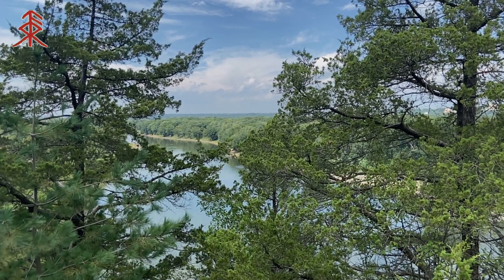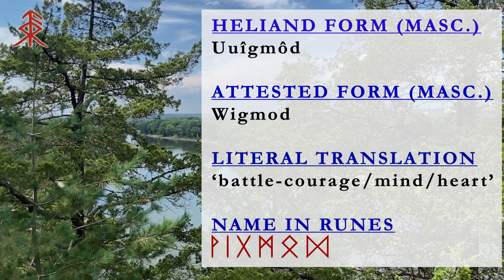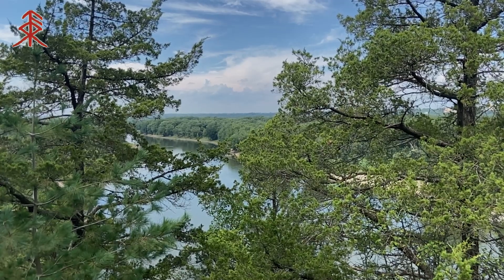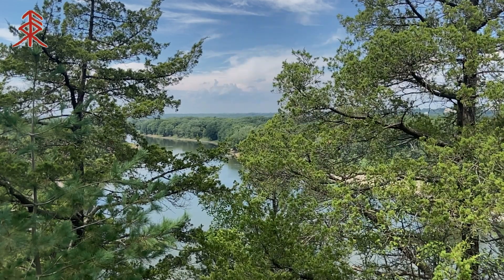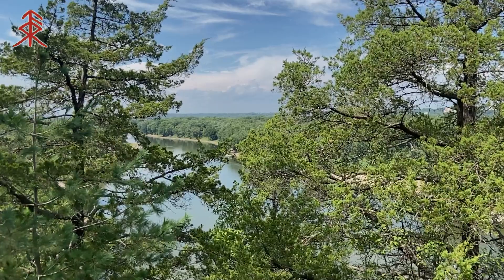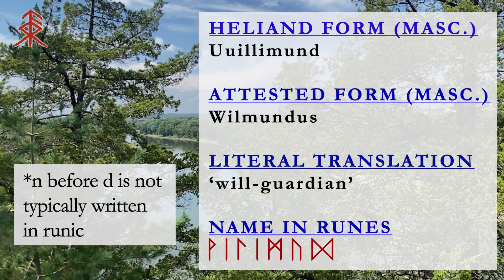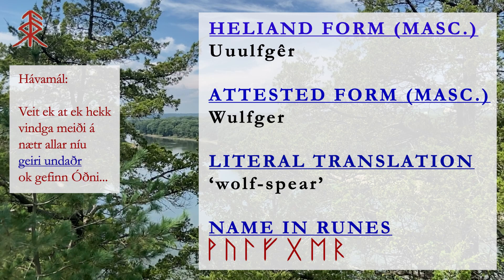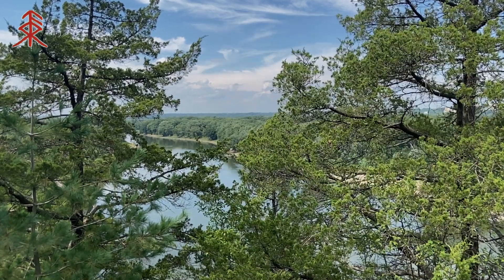Old Saxon Personal Names Part 12 (Uuîgmôd - Uunnirâd)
In this video, Dr. Scott Shell provides personal names attested in the Old Saxon corpus. This is the FINAL installment in the sub-series regarding personal names for Old Saxon and covers Uuîgmôd ('battle-heart/mind') - Uunnirâd ('joy-rede'). The names are provided in the attested forms, standardized Heliand forms and runic forms.

This let's me see that there is continued interest!

Credit for the bindrune design goes to Šárka C.S.

If you would like to see my credentials, here is a link to my personal